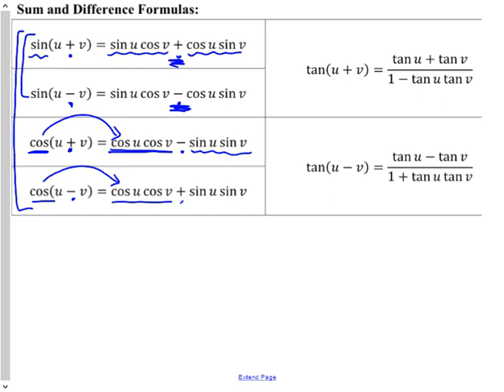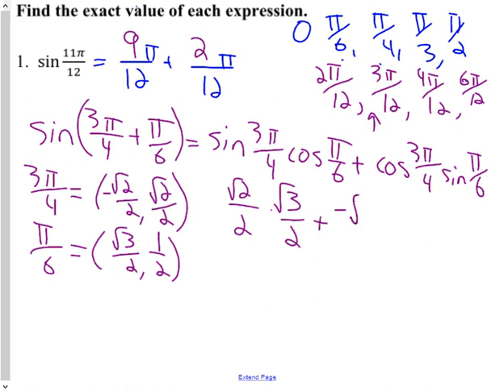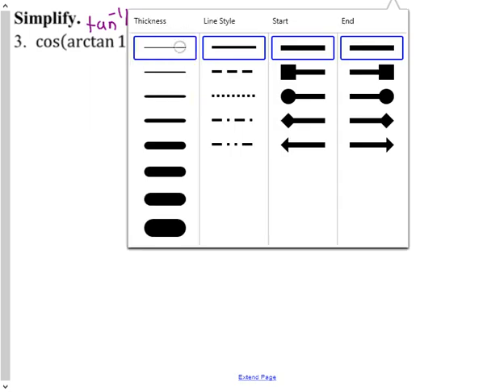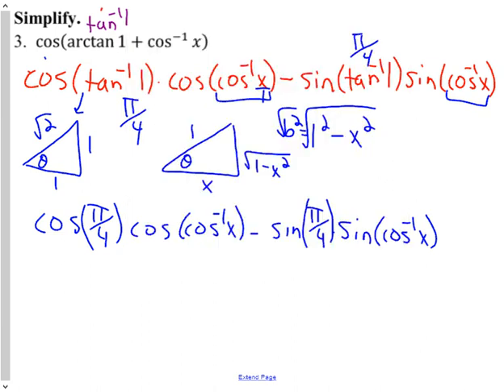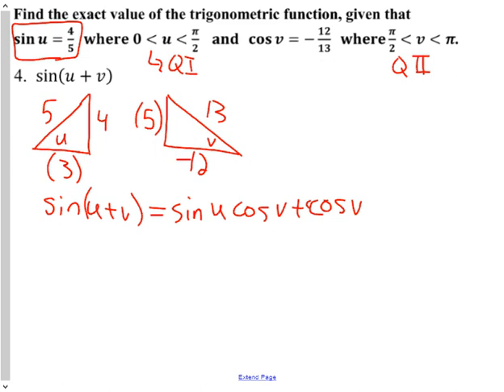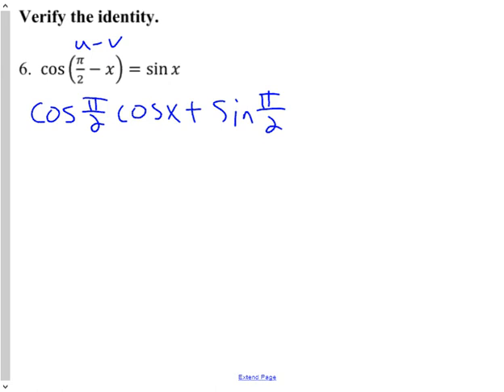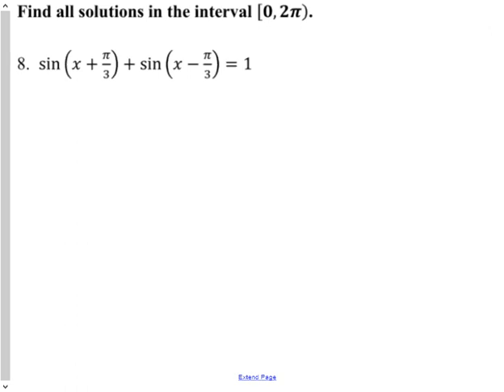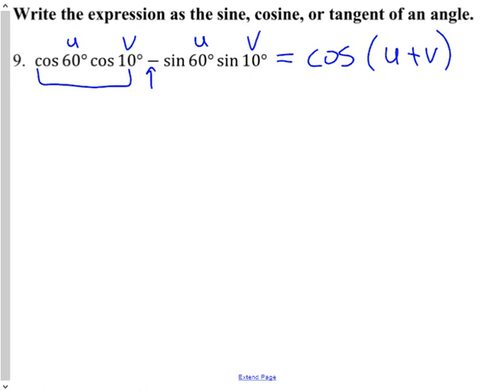Mr. Lacine. HPC 5.4 Lesson: Sum and Difference Formulas Trigonometry